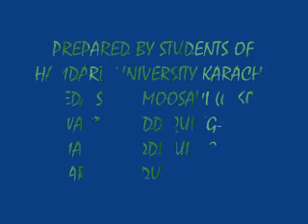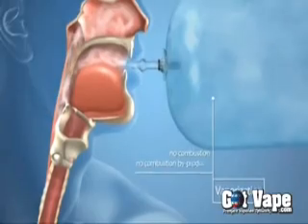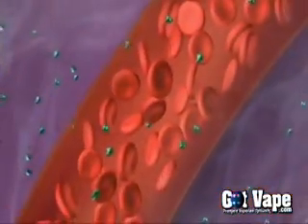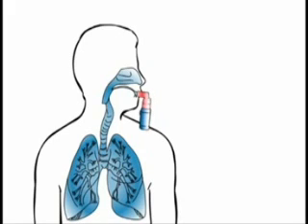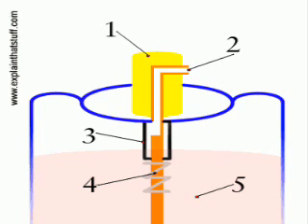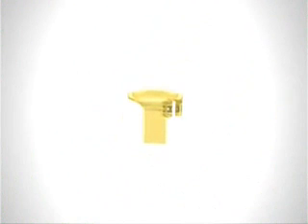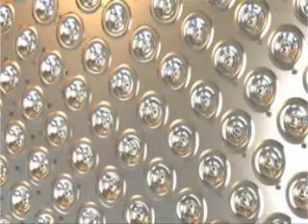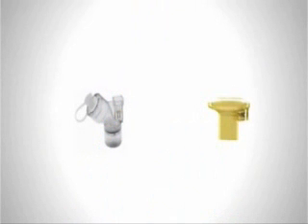Working Principle of Aerosols and Nebulizers (with audio)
Industrial Pharmacy Project prepared by Students of Hamdard Univesity Karachi, Pakistan.